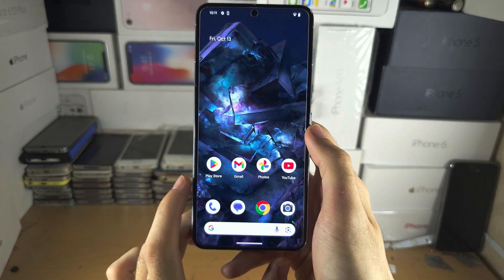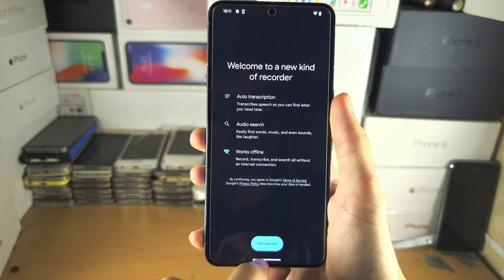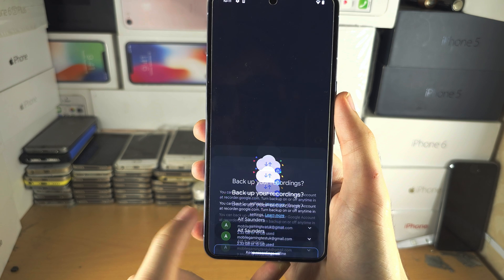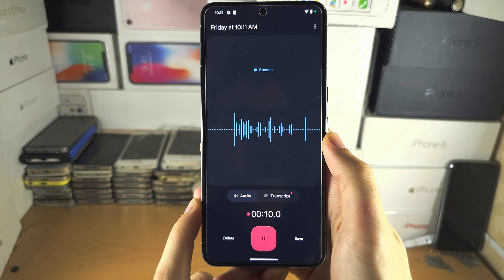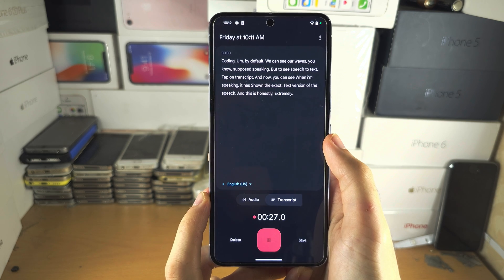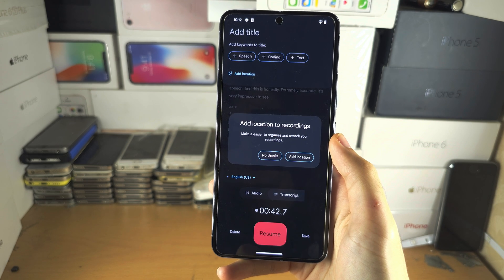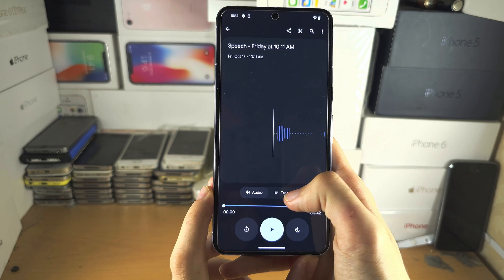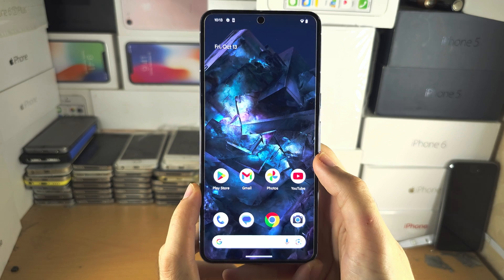How To Use Speech to Text on Google Pixel 8 Pro (Audio Transcription)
Learn how to use speech to text on Google Pixel 8 Pro. This feature in the recorder app will transcribe your audio.